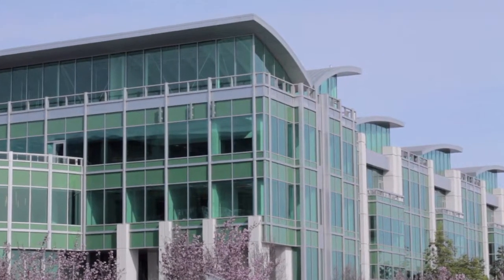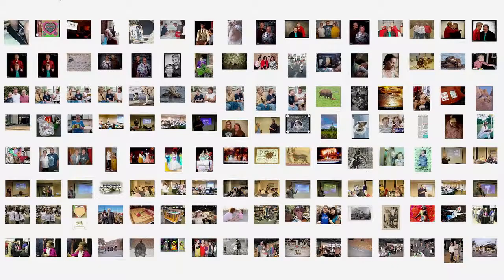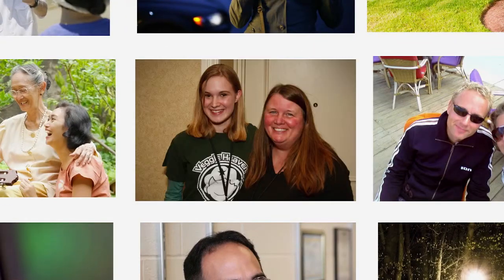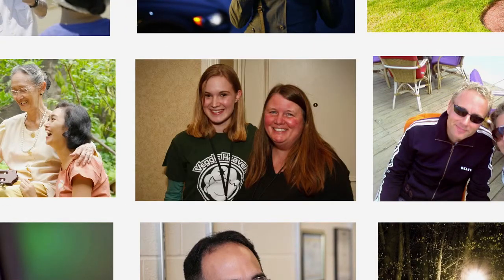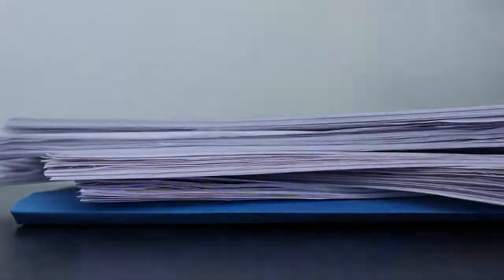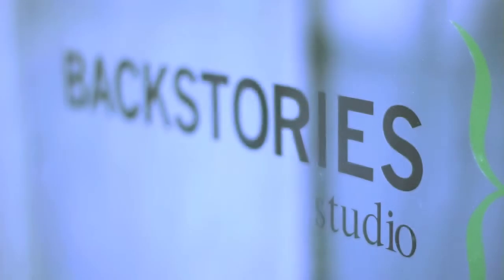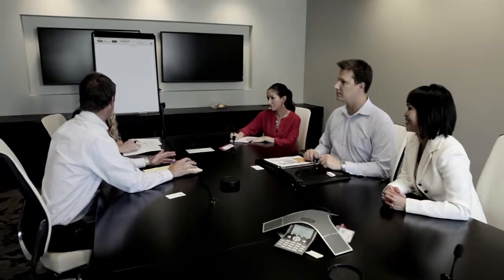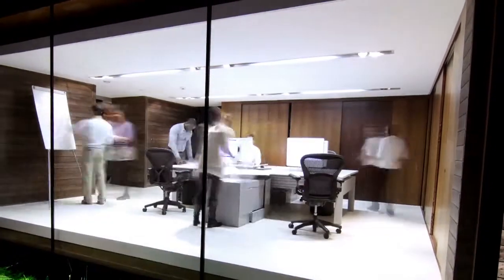Ted Frank Bio by Backstories Studio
Short bio movie on our story strategist, Ted Frank

Backstories Studio is a San Francisco corporate video production company, specializing in market research and strategy, plus presentation consulting.